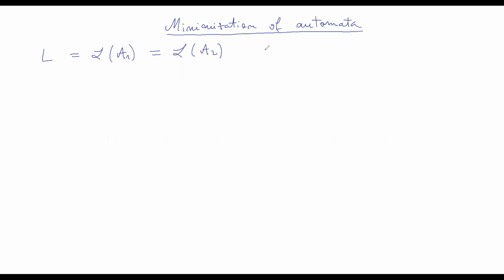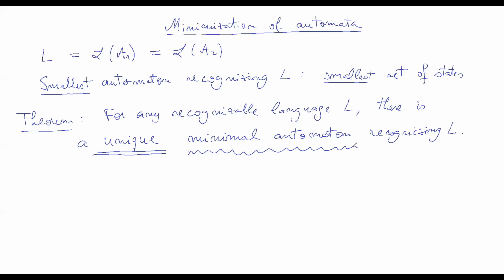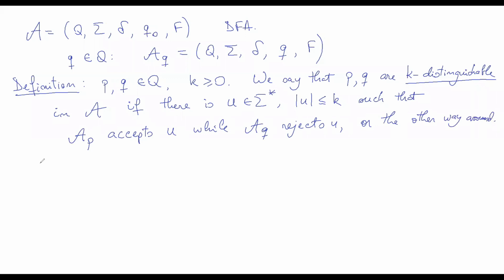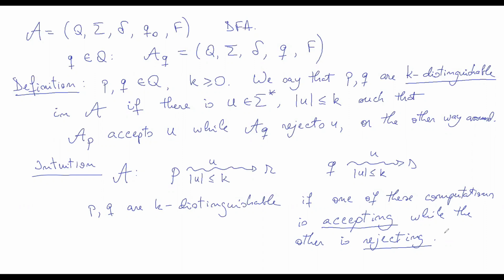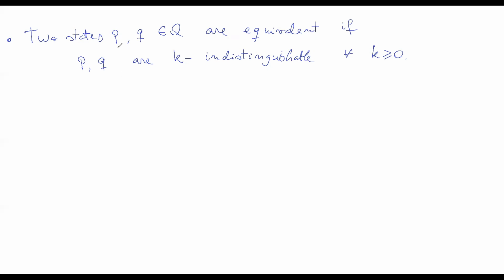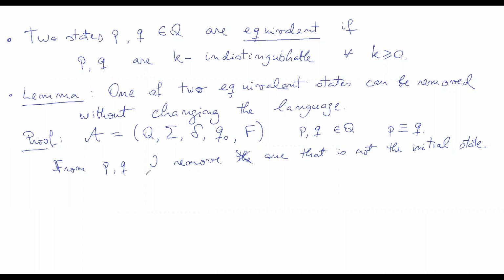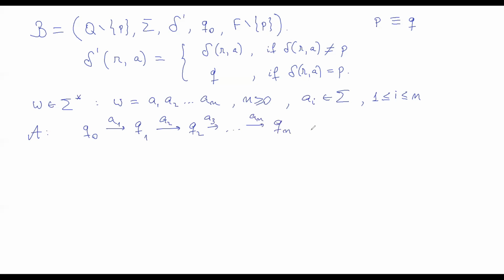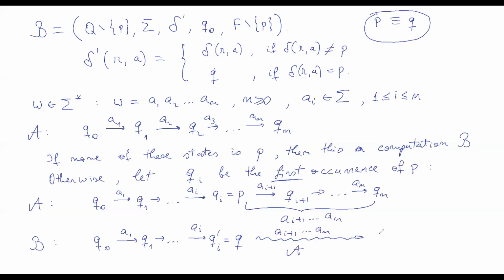2.7.1 The minimization of finite automata: an intuitive perspective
A language can be recognized by many different automata. However, considering the smallest number of states one needs to recognize the language, there is a unique, so-called minimal, automaton for that language. In this lecture we start the discussion on how to construct the minimal automaton recognizing a language starting from an arbitrary automaton for it. We discuss the intuition of the construction and the concept of equivalent states in an automaton.